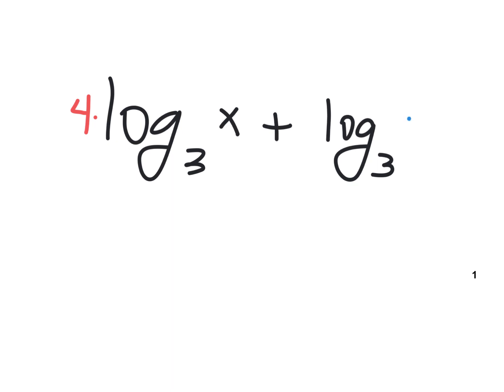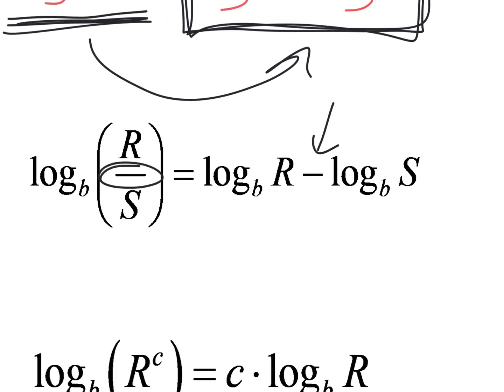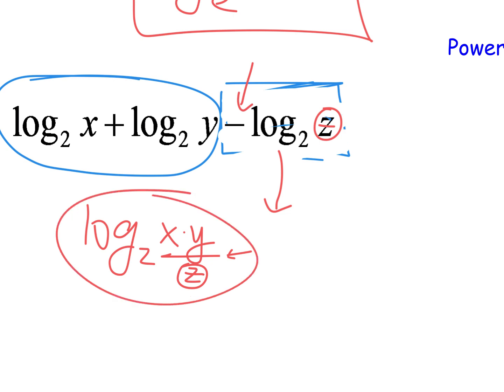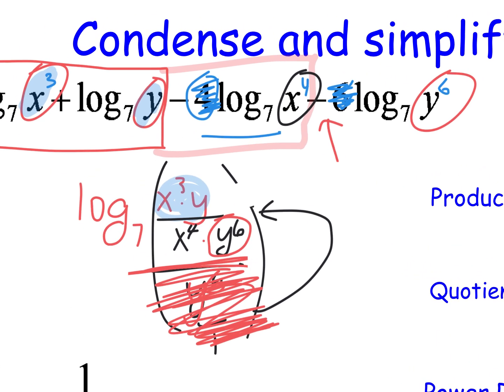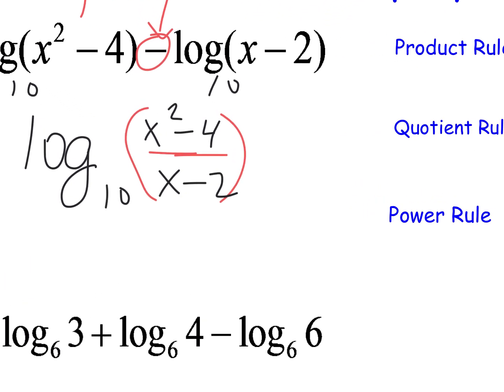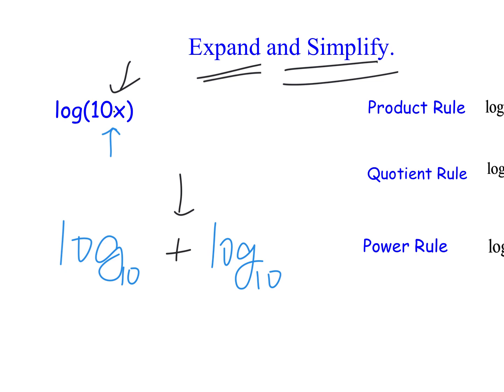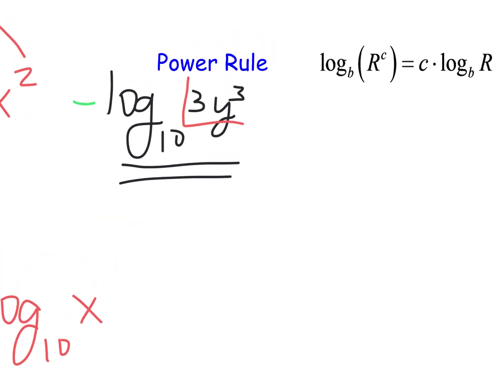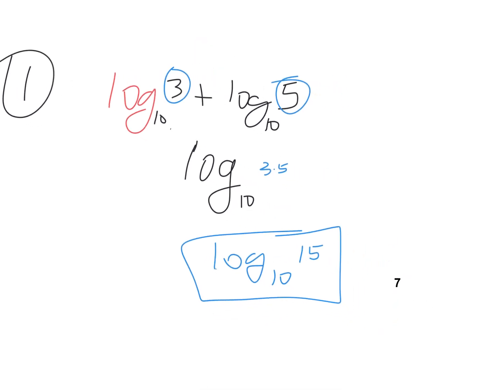Lesson_5.3.1_condense and expand logs precalc May 13